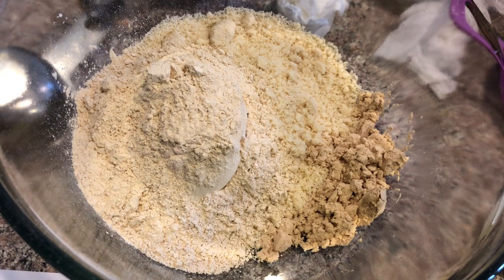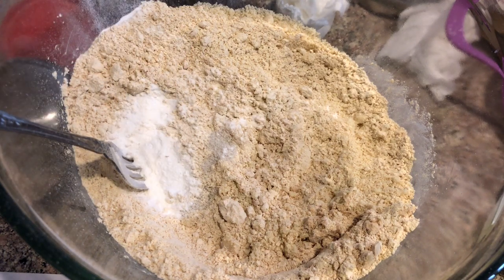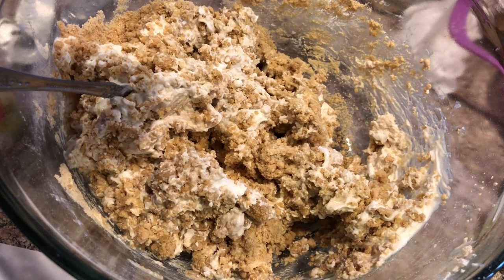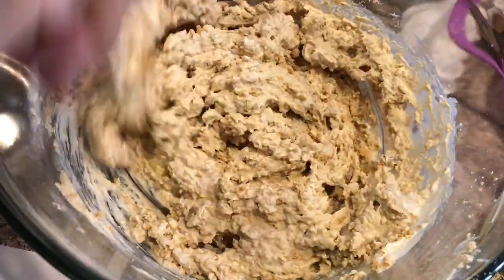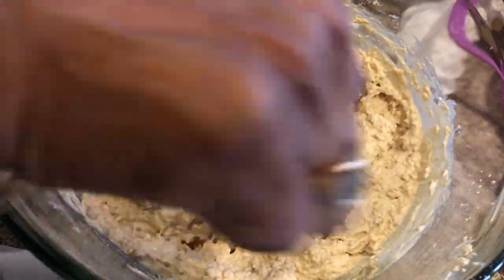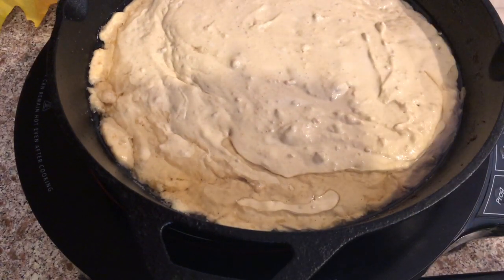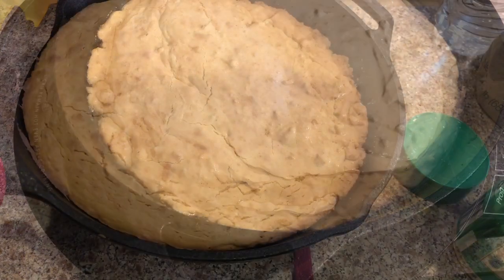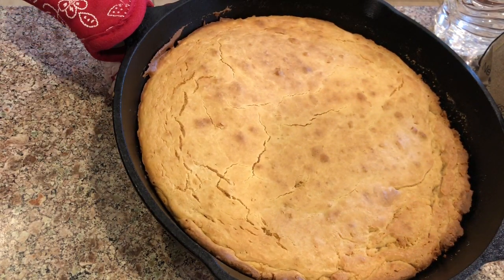Keto Cornbread for my Keto Southern Chicken and Dressing | Bettye's Cooking Channel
For more great recipes and videos go, to the home of Bettye’s Cooking Channel.

For the full recipe:

Keto Cornbread for my Keto Southern Chicken and Dressing
 Cook Time 20 to 25 minutes
 Passive Time Author Bettye Burnett
 Servings
8
people
INGREDIENTS
¼ cup ground Flat seed
1 cup almond flour
1 cup Oat Fiber Flour
1 teaspoon sea salt
Pinch of stevia
2 teaspoons baking powder
½ stick of unsalted butter at room temperature
2 whole eggs
1 tablespoon Apple Cider Vinegar
¾ cup sour cream
1 cup of heavy whipping cream
1 cast iron skillet
2 tablespoons Oil (avocado or coconut) for cast iron skillet
INSTRUCTIONS
Place a large bowl on the counter, and add all of the dry ingredients to the dish.
Mix dry ingredients with a fork or spoon. Mix well.
Heat the oil in the cast iron skillet and then pour the batter into the skillet. Allow the mixture to cook for 2 minutes.
Now preheat the oven to 350 degrees.
When the oven reaches 350 degrees, place the cornbread into the oven.
Bake the Keto Cornbread for 20 to 25 minutes.
Remove from the oven; now allow the bread to cool.
After the bread has cooled off, crumble the bread.
Now go to the Keto Southern Dressing recipe.

For my restaurant cookbook entitled Recipes from a Successful Burger Restaurant by Bettye Burnett at shorturl.at/avwW6.

Bettye’s Cooking Channel for great recipes.